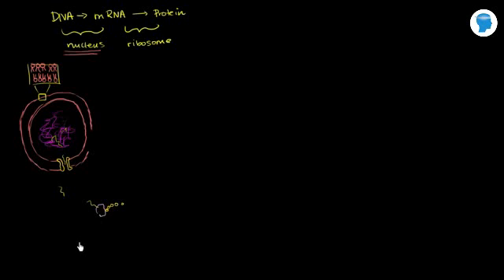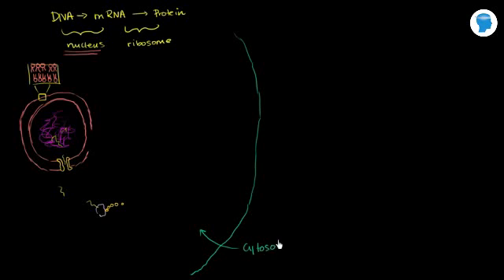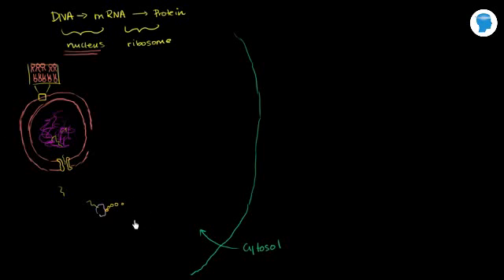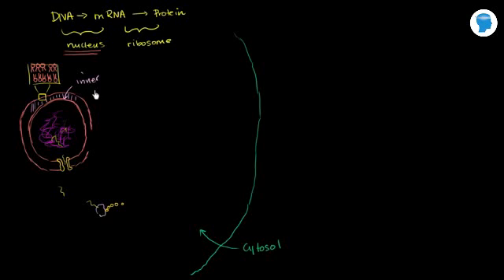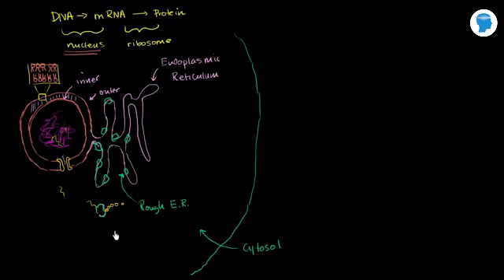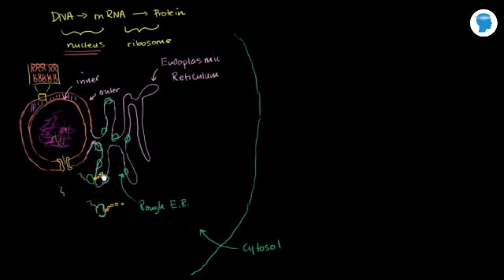Endoplasmic reticulum: Structure of the Cell – Biology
Expertsmind :- The endoplasmic reticulum is a kind of organelle in the cells of eukaryotic organisms that forms an interconnected network of flattened, tubes or membrane-enclosed sacs define as cisternae. The membranes of the ER are continuous with the outer membrane of the nuclear envelope. Endoplasmic reticulum occurs in most kinds of eukaryotic cells, including the most primitive Giardia, but is absent from spermatozoa and red blood cells. Golgi body defined as Golgi apparatus, or simply the Golgi, is an organelle found in most eukaryotic cells. It was recognized in 1897 by the Italian physician Camillo Golgi and named after him in 1898.